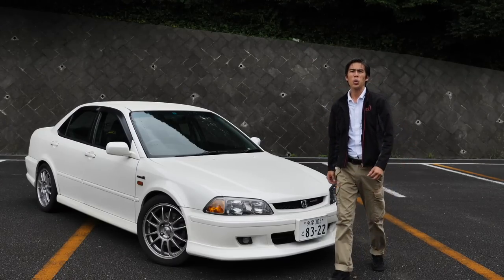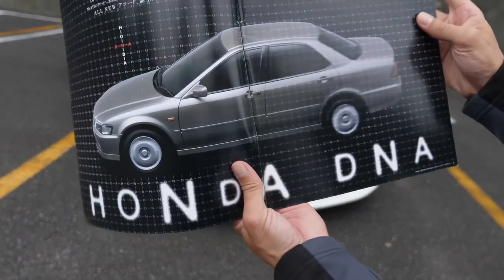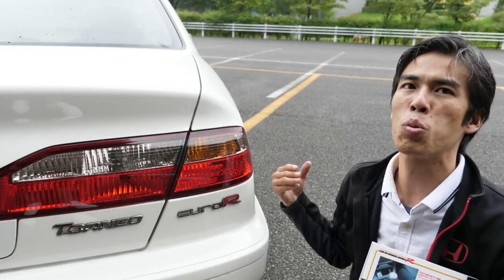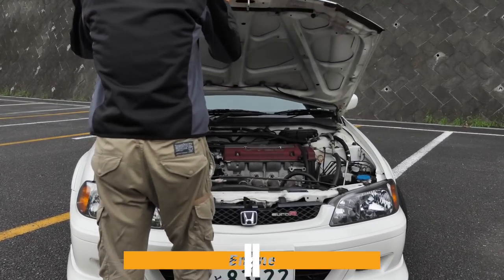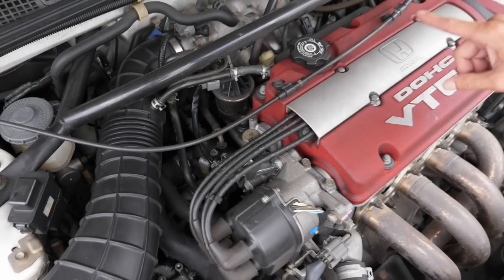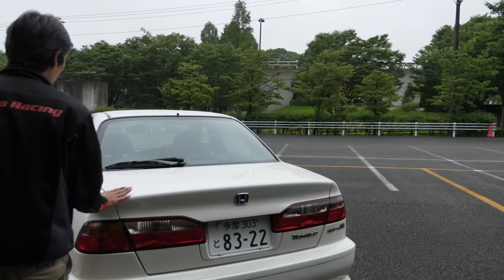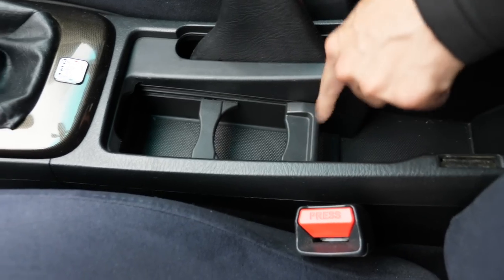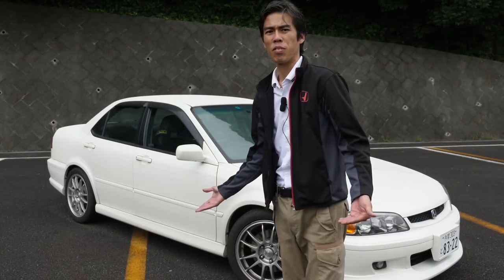The Odd Accord You Don’t Know | Torneo Euro R CL1, JDM only Honda H22A DOHC VTEC | JDM Masters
The Honda Torneo is a sedan introduced by Honda in 1997, exclusively for the Japanese domestic market, derived from the Honda Accord. While the Accord was sold exclusively at Honda Clio dealerships, the Torneo was available at the other two Honda networks, Honda Verno and Honda Primo as the successor to the Honda Ascot and Honda Rafaga, respectively. "Torneo" means tournament in Spanish. The introduction of the Torneo continued the original approach Honda used in 1982, with the introduction of the Honda Vigor in offering a unique variant of the Accord, for each of the three dealership Honda sales channels with the sportier Torneo, utilising a different front grille, headlights and tail lights, and exclusive trim packages and color choices.

With the release of the seventh generation Accord in 2002, the Torneo nameplate was discontinued. However, the seventh generation Accord assimilated much of the sportier character of the Torneo, making it effectively the successor of the Torneo as well as the previous generation Accord. The car we are reviewing here is the “Euro R” version. It’s is exactly the same as the CL1 Accord Euro R other than exterior appearance